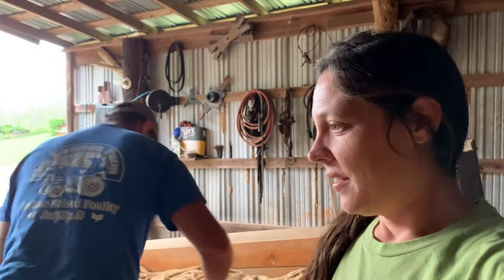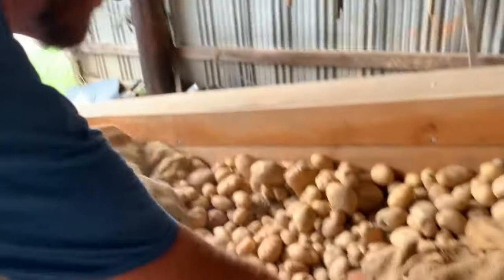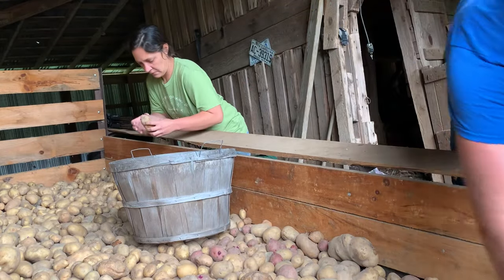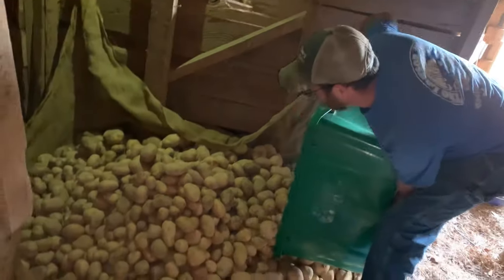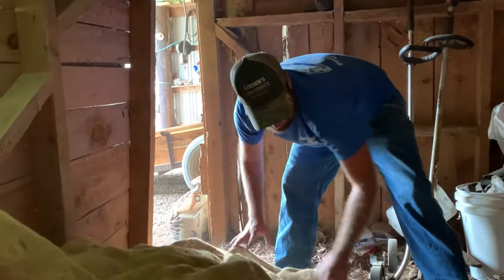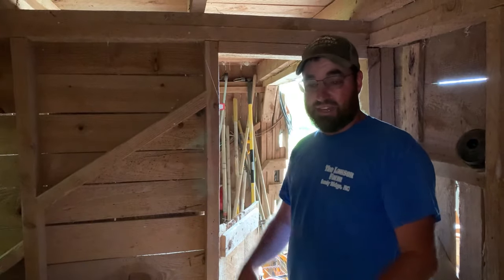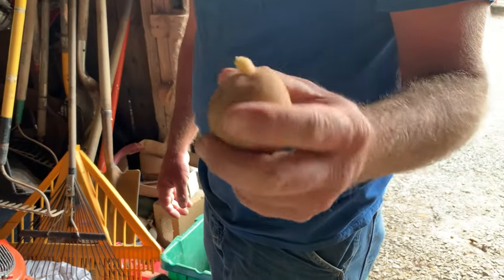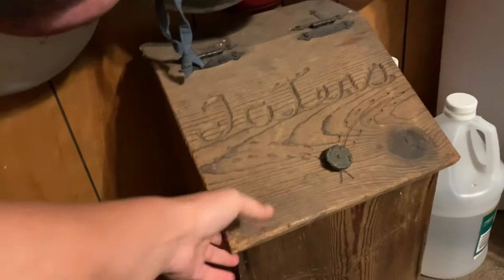How We Store a Years Worth of Potatoes | Homestead Vlog | September 26, 2023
Potatoes are something that can be grown and stored easily without a lot of extra effort.  We feel like it is the ultimate survival food to have on hand, here’s how we store ours!

Musician: @iksonmusic